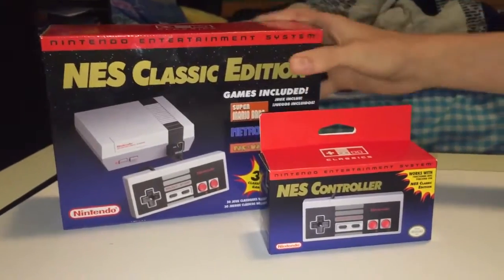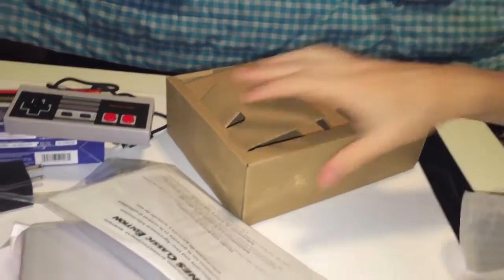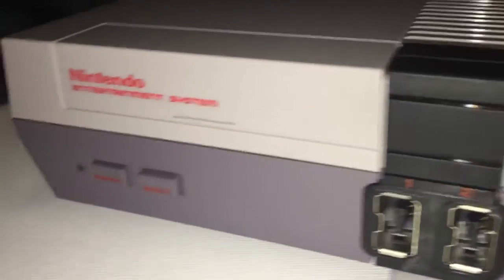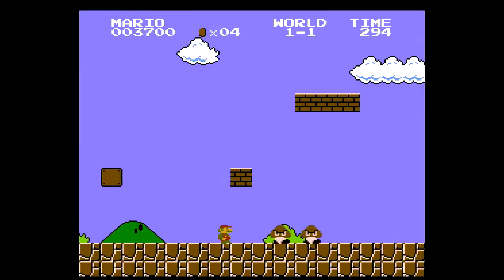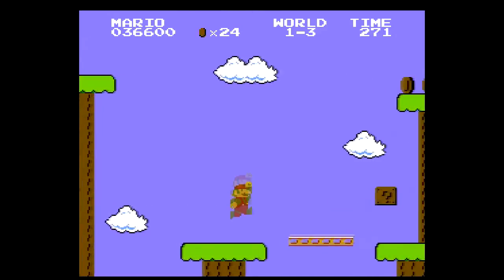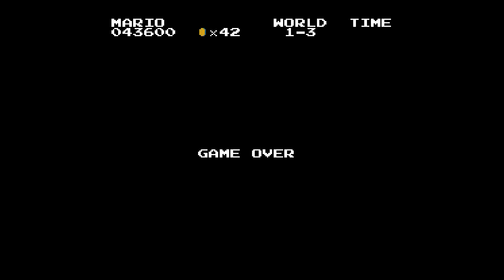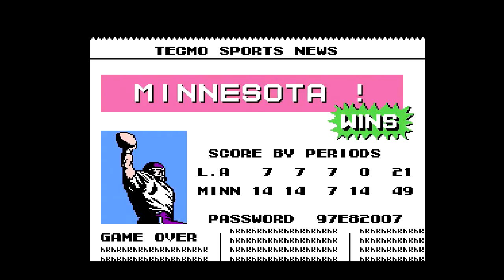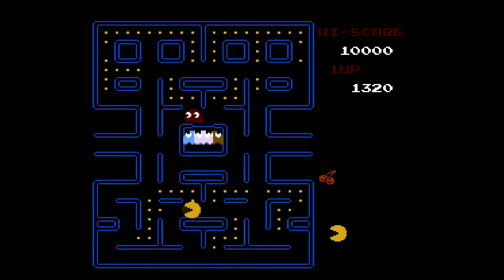NES CLASSIC EDITION! PLAYING NES FOR THE FIRST TIME! (Unboxing, Size Comparisons, Gameplay)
This week, we got the NES Classic Edition off Amazon and decided to make a video of playing the Nintendo Entertainment System for the first time! We do some unboxing of the console and seperate controller, look at size comparisons to everyday objects for those who don't have the console yet to see how small it is, and I play the NES for the first time - gameplay of Super Mario Bros., Tecmo Bowl, Pac-man, Donkey Kong and Metroid is included in the video!

Nintendo Entertainment System: NES Classic Edition, known as Nintendo Classic Mini: Nintendo Entertainment System in Europe and Australia and the Nintendo Classic Mini: Family Computer in Japan, is a miniature replica of the Nintendo Entertainment System (NES) video game console by Nintendo which launched on November 10, 2016 in Australia and Japan, November 11, 2016 in North America and Europe and November 23, 2016 in Russia. Based upon software emulation, it includes a static library of 30 built-in games from the licensed NES library, including some third-party titles, with writable storage only for save states.

The system features HDMI display output and a new replica controller, which can also connect to the Wii remote for use with Virtual Console games on Wii and Wii U. The controllers for the Japanese version are hardwired into the console just like the original Famicom. Because of this, the controllers and connecting cables are also smaller and shorter respectively, yet they cannot connect to a Wii Remote for use with Virtual Console games.

Super Mario Bros. is a platform video game developed and published by Nintendo for the Nintendo Entertainment System home console. Released as a sequel to the 1983 game Mario Bros., Super Mario Bros. was released in Japan and North America in 1985, and later in Europe and Australia two years later.

It is the first of the Super Mario series of games. In Super Mario Bros., the player controls Mario and in a two-player game, a second player controls Mario's brother Luigi as he travels through the Mushroom Kingdom in order to rescue Princess Toadstool from the antagonist Bowser.

Tecmo Bowl is an American football arcade game developed and released by Tecmo in 1987. The game was successful in its original arcade format, and as a 1989 port for the Nintendo Entertainment System. The NES version is the first console game to have featured real NFL players. The game is notorious for how much better Los Angeles Raiders running back Bo Jackson is than the rest of the players in the game, as he can make it through the defence almost every time.

Pac-Man is an arcade game developed by Namco and first released in Japan in May 1980.  It was created by Japanese video game designer Toru Iwatani. It was licensed for distribution in the United States by Midway and released in October 1980. Immensely popular from its original release to the present day, Pac-Man is considered one of the classics of the medium, and an icon of 1980s popular culture. Upon its release, the game—and, subsequently, Pac-Man derivatives—became a social phenomenon that yielded high sales of merchandise and inspired a legacy in other media, such as the Pac-Man animated television series and the top-ten hit single "Pac-Man Fever". Pac-Man was popular in the 1980s and 1990s and is still played in the 2010s.

Donkey Kong is an arcade game released by Nintendo in 1981. It is an early example of the platform game genre, as the gameplay focuses on maneuvering the main character across a series of platforms while dodging and jumping over obstacles. In the game, Mario (originally named Mr. Video and then Jumpman) must rescue a damsel in distress named Pauline (originally named Lady), from a giant ape named Donkey Kong. The hero and ape later became two of Nintendo's most popular and recognizable characters. Donkey Kong is one of the most important titles from the Golden Age of Video Arcade Games, and is one of the most popular arcade games of all time.

Metroid is an action-adventure video game, and the first entry in the Metroid series. It was co-developed by Nintendo's Research and Development 1 division and Intelligent Systems, and was released for the Famicom Disk System in Japan on August 6, 1986, and for the Nintendo Entertainment System in North America in August 1987, and in Europe in January 1988. The game was re-released for the Game Boy Advance in October 2004, and for the Wii Virtual Console in Europe in July 2007, in North America in August 2007, and in Japan in March 2008. Metroid was produced by Gunpei Yokoi, directed by Satoru Okada and Yoshio Sakamoto, and had music composed by Hirokazu Tanaka.